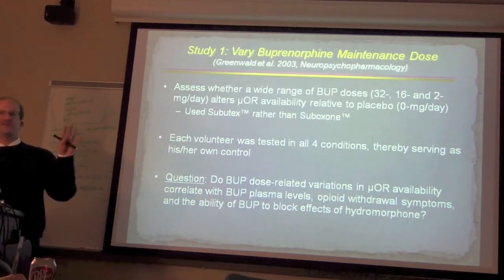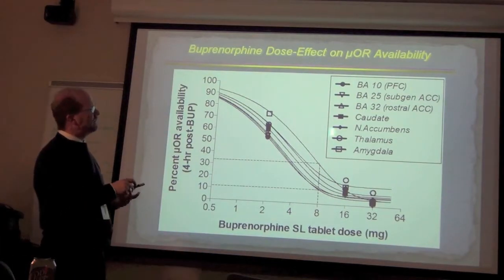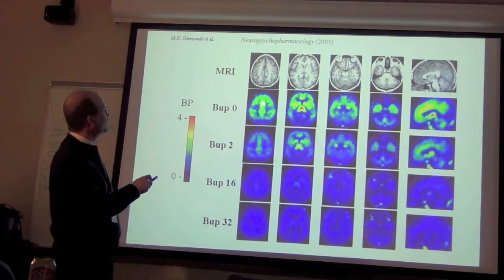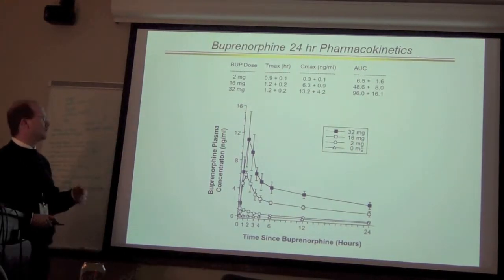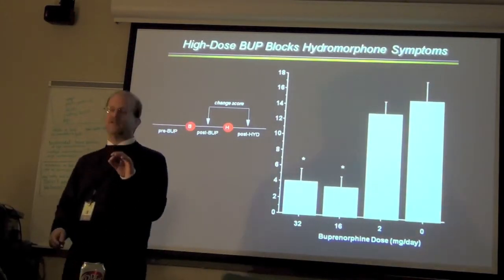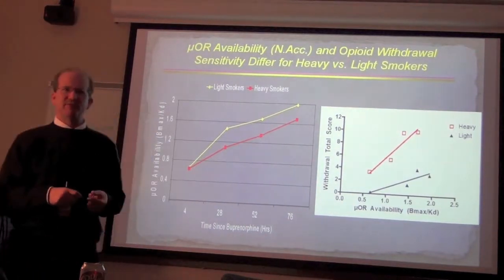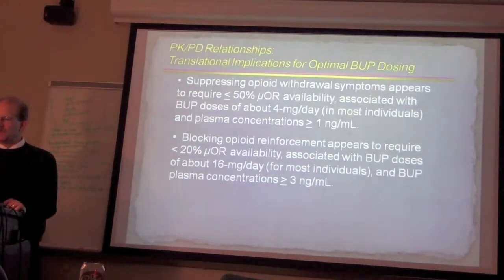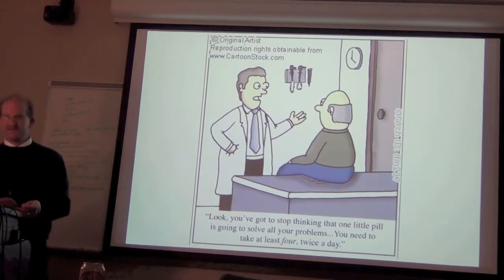WSU - PPR - 15 Jan 2015 - Mark Greenwald Seminar - Part 2 of 2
Seminar Speaker - Dr Mark Greenwald, Professor, Psychiatry and Behavioral Neurosciences, Wayne State University

Seminar Title: "Buprenorphine for treating opioid use disorder: From neuropharmacology to clinical practice"

Seminar Host:  Department of Pharmacy Practice

Seminar Date:  Thursday, January 15, 2014, 2:00 - 3:00 pm